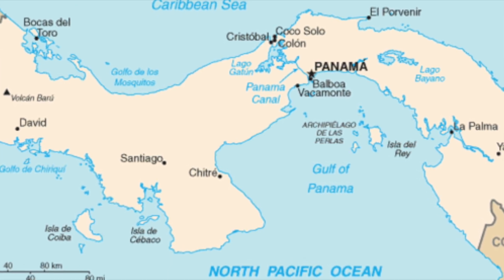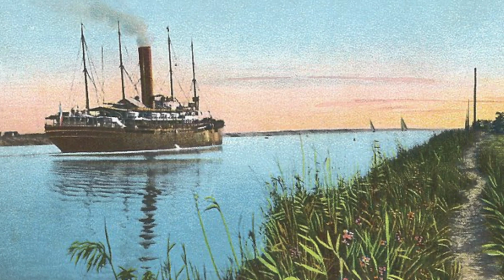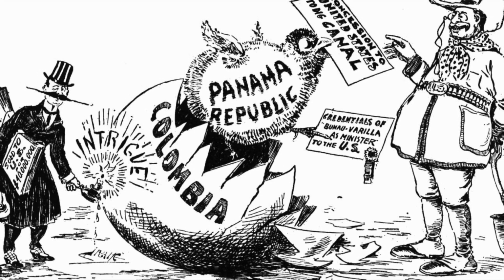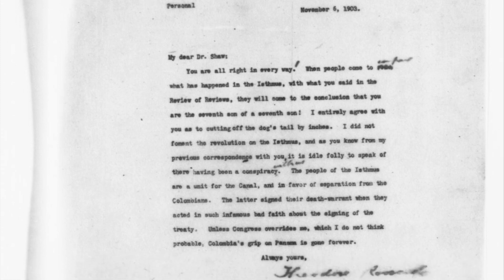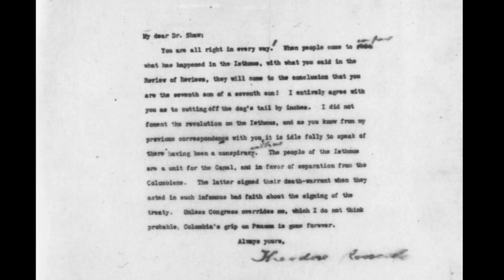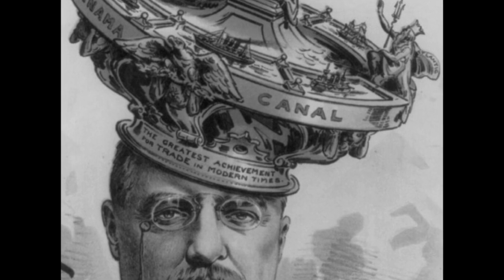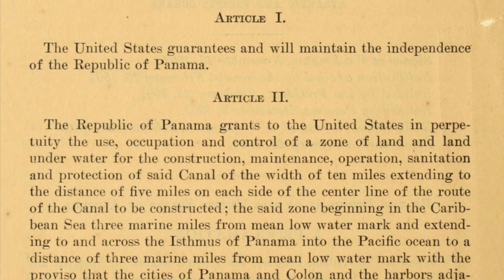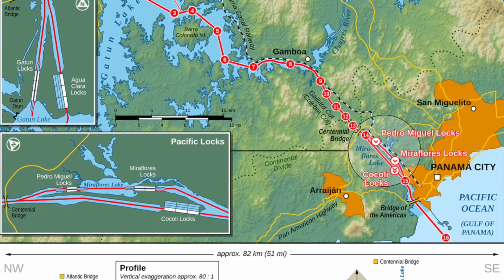U.S. Intervention in Panama's Independence (by Helen)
This is an educational video on how the U.S. intervened in Panama's revolution for independence from Colombia. It explores the Panama Canal within the context of the United States' economic empire in Central America​. Created as part of the fall 2022 class of "Intro to Chicanx/Latinx Histories" (Hist 17CH at Pomona College)